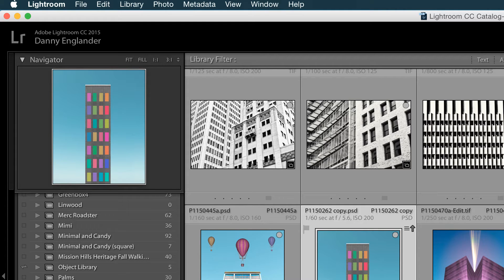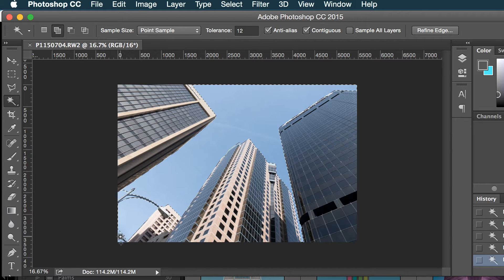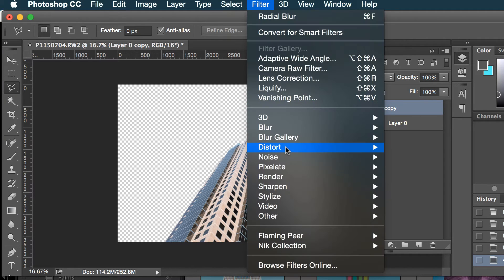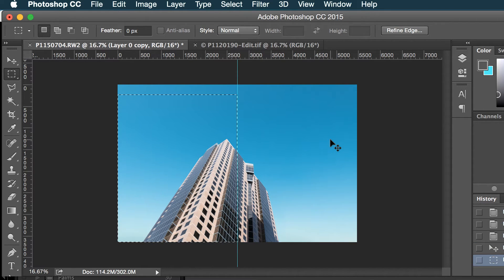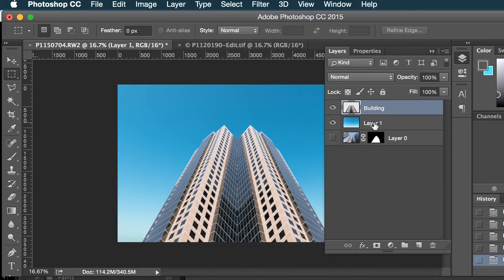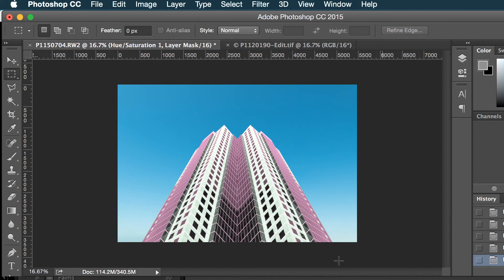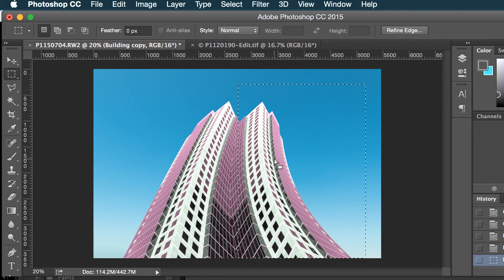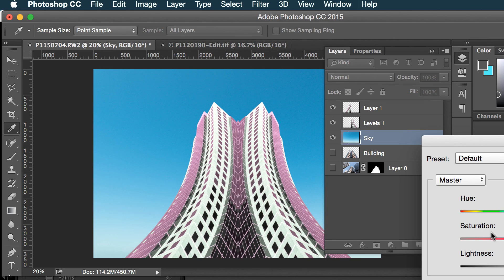How to Create a Minimal Symmetrical Architectural Image in Photoshop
In this video, I show you how to create minimalistic symmetrical architectural Image in Adobe Photoshop.